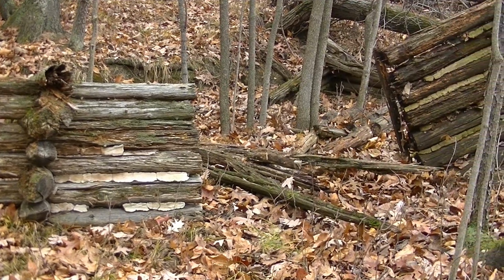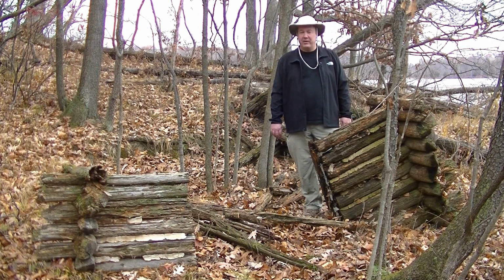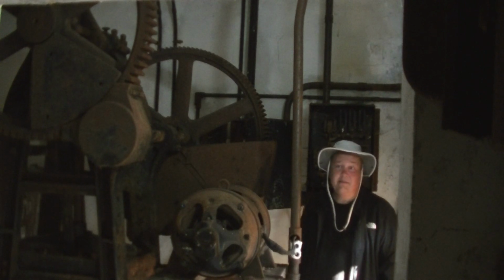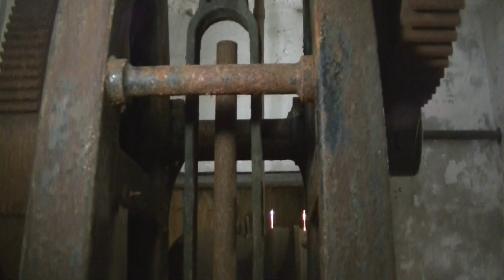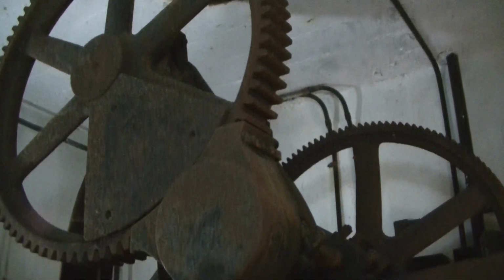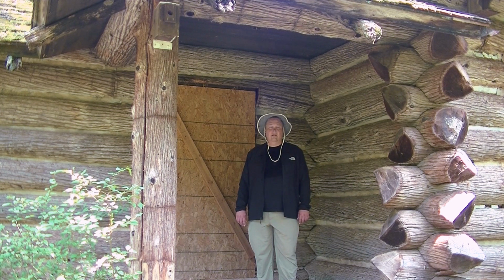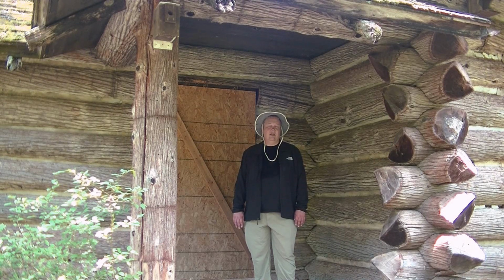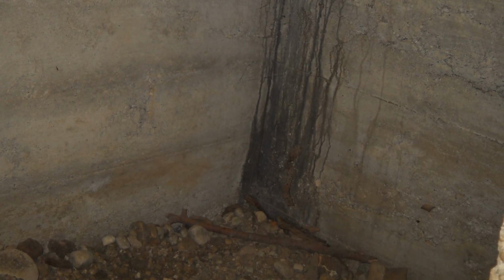Rediscovering Edsel Ford's Haven Hill - A Few Hidden Places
Visitors to Haven Hill today only see a tiny part of what the vast estate has to offer.